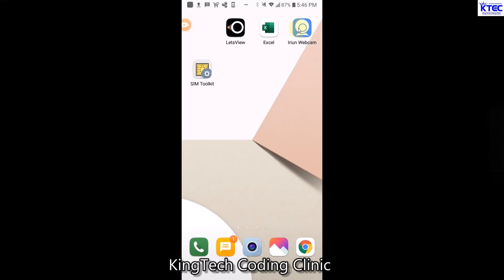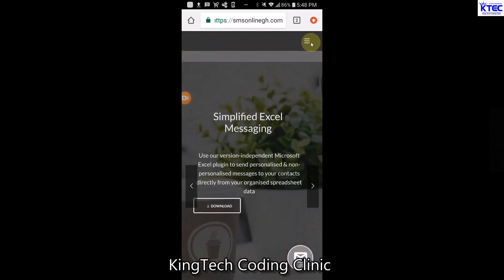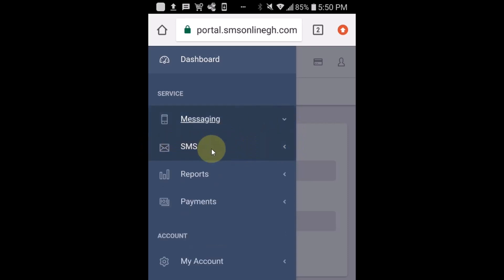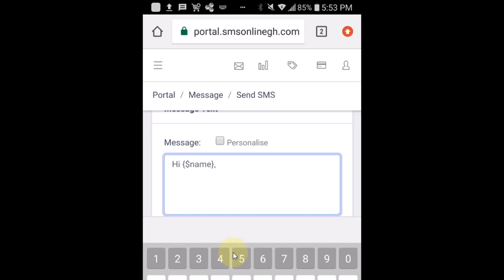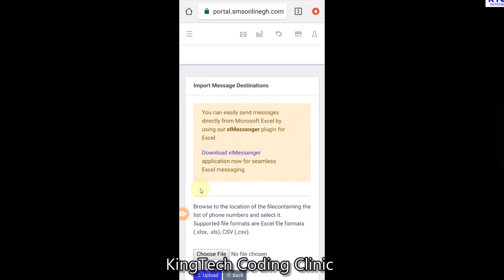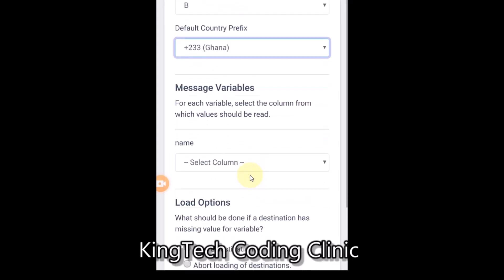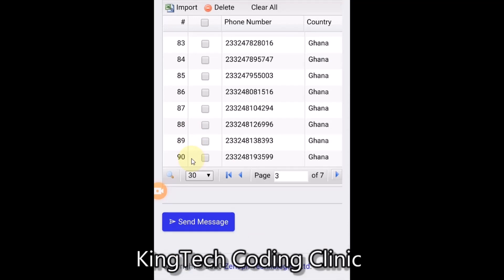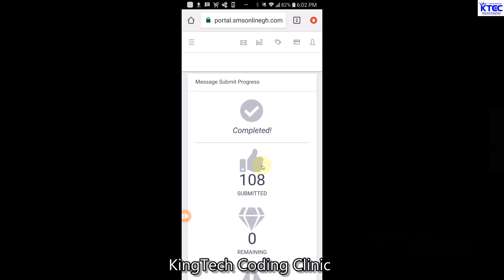How To Send Bulk SMS With Your Company's Name In Excel Using Your Phone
Learn how to send bulk SMS with your company's name in Excel using your smartphone.

Watch Step By Step on How to Create an account on the and how to send bulk sms using your Excel using a computer

Check Out KingTech Digital Products Store where you can get all our Excel Based Applications, systems, Ebooks, Courses, and more:

Watch Step By Step on how to extract WhatsApp Contacts from a WhatsApp Group

watch the features and functionalities of an amazing School Management System designed with Excel and VBA

Some of the features of this School Management System include;

Management of Students' data
Teachers data
Fees Payment
Fees Receipt
Admission Receipt
Multi User functionalities
Secure Login Form
Generate Student's Exams Report